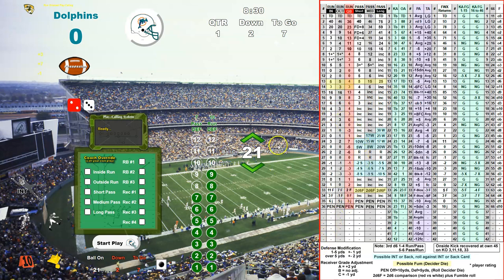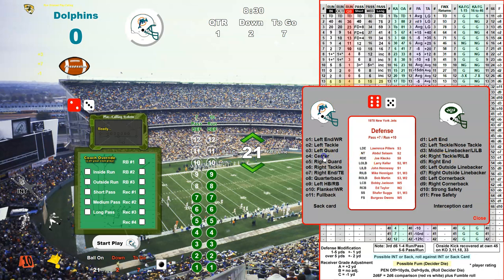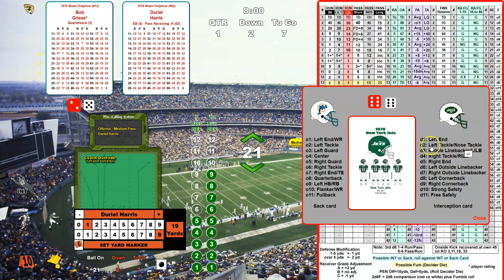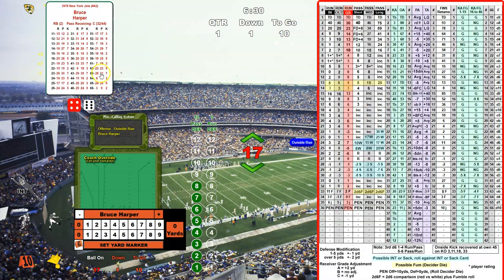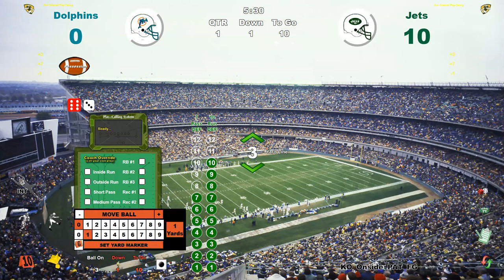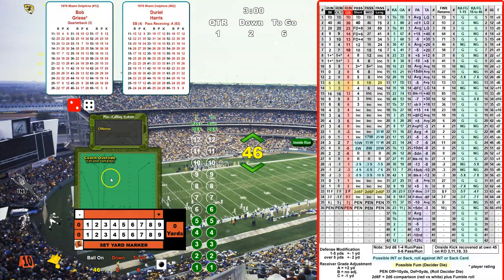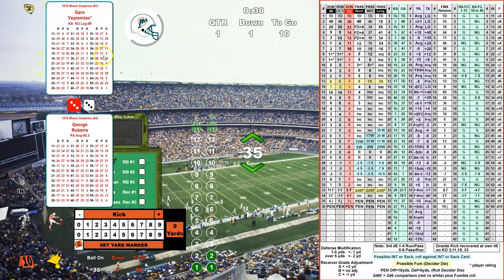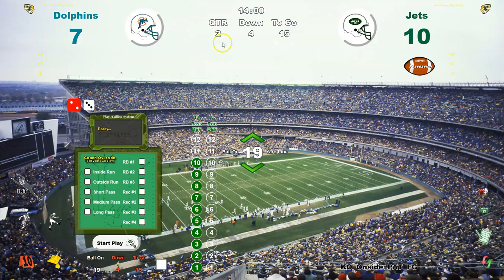Single chart APBA Football (1978 Dolphins vs Jets) using electronic scoreboard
Single chart APBA Football (1978 Dolphins vs Jets)